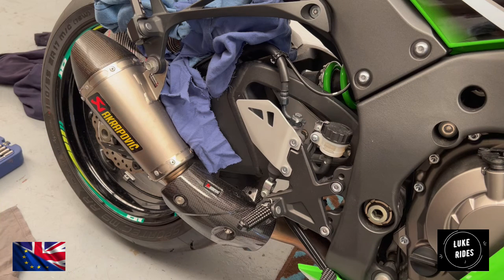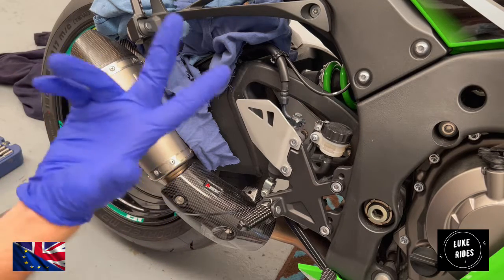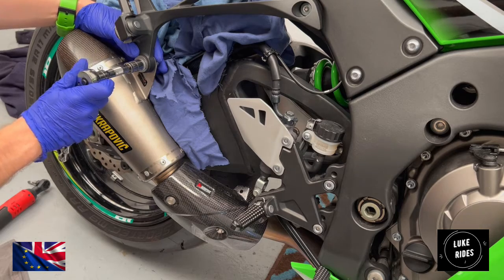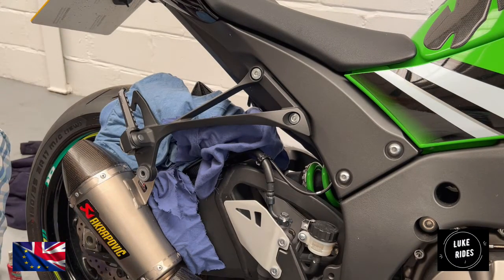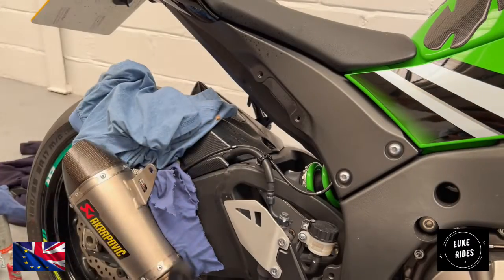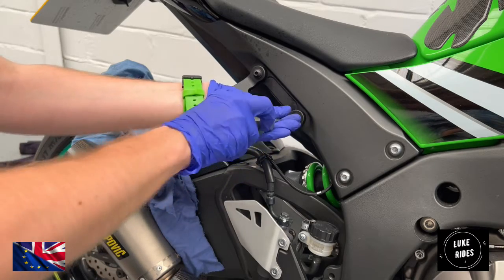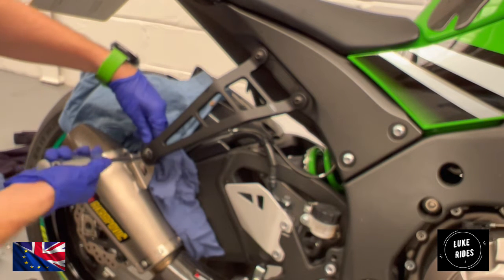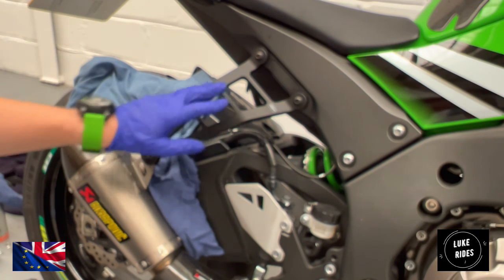2015 Kawasaki ZX10R SuperBike / How To Install Fit EvoTech Performance Exhaust Hanger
Hi, Everyone.

Luke Rides is back and not motovlogging on a motorcycle.

Wait. What.

Haha.

No Luke Rides is back in the workshop.

As we continue our workshop videos on the exotica jaw dropping Kawasaki ZX10R SuperBike.

Work of art. Sculpture. Super sonic. Frightening in the shear power and torque.

The most beautiful stunning sexy gorgeous jaw dropping motorcycle Kawasaki build along side Kawasaki H2 HyperBike.

On this workshop video. We have a stunning gorgeous treat for the exotica Kawasaki ZX10R.

Special machined exhaust hanger made using standards expected for producing the same aluminium for an aircraft.

High performance light weight SuperBike exhaust Hanger made by EVO Performance.

Making parts to higher standard and more beautiful than other competitors like R&G.

This is made for SuperBike.

What you are looking at is the EvoTech performance Exhaust hanger for 2015 Kawasaki ZX10R SuperBike also known as the Kawasaki Ninja in some other countries.

You will learn step by step how to fit install EvoTech performance exhaust hanger to your Kawasaki ZX10R SuperBike.

Learn every step.

Learning how to bolt on fitting the EvoTech performance exhaust hanger for the exotica that is the Kawasaki SuperBike.

And even when it comes to tooling. You will need a good Allen key set and spanners. That's pretty much it.

Installing the jaw dropping EvoTech performance exhaust hanger to your Kawasaki ZX10R SuperBike is fairly straight forward. And doesn't take too much time.

It is a pleasure. Special to fit this ultra lightweight aluminium exhaust hanger for your Kawasaki Ninja Kawasaki ZX10R SuperBike.

And is the only exhaust hanger your Kawasaki ZX10R SuperBike should have if you can not find Akrapovic Exhaust hanger available. The only one Luke Rides recommends if you can not find Akrapovic Exhaust hanger available in your country.

It feel just special holding the EvoTech performance exhaust hanger for the super sonic Kawasaki ZX10R SuperBike for the Kawasaki Ninja.

That Kawasaki would be proud to this fitted to their SuperBike.

So sorry camera didn't focus well near the end. Apple camera didn't auto focus when it should have. Thought Apple said this is a Pro iPhone?

Let's not waste any time and get straight into it.

Let's get working. Hehehe...

As Ukraine continues to fight and hold the line against Russian military with all the horrors the Russian military is inflicting on Ukraine. The world and Luke Rides prays Ukraine in the end can win this war.

What is Luke Rides riding: Nothing this time

Luke Rides